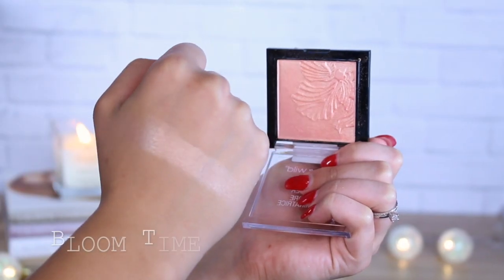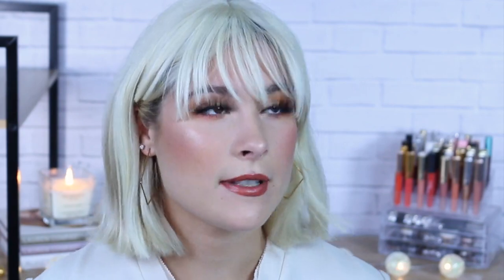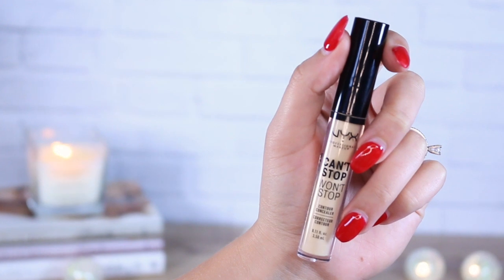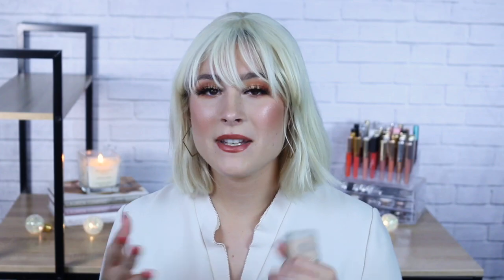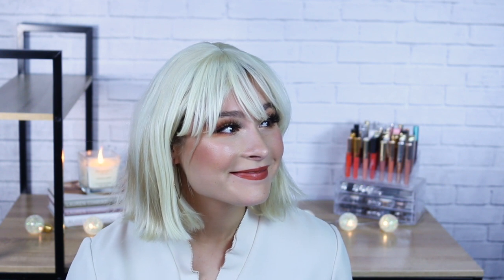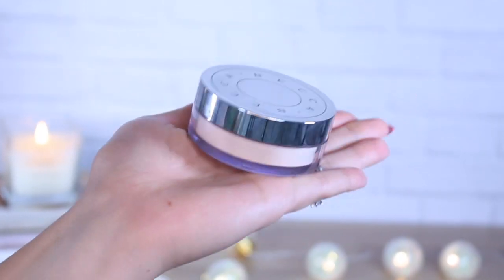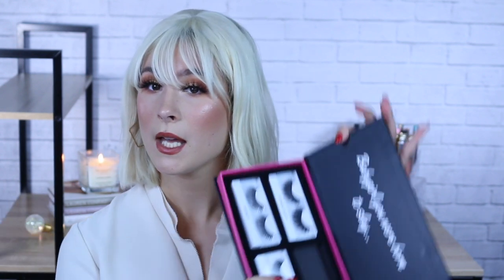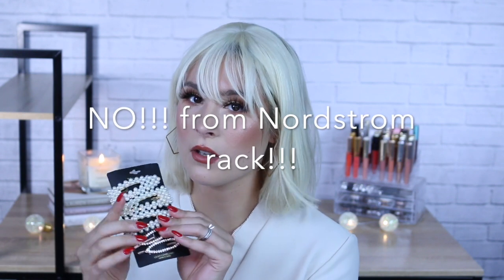MONTHLY BEAUTY FAVORITES 2019 | MAKEUP FINDS & AUGUST BEAUTY FAVORITES| MAKEUP FAVES FOR BEGINNERS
Hey everyone!!! Todays video is full of makeup and beauty I have recently discovered. I share with you some amazing affordable makeup and some great beauty items to bring into the school year and colder months ahead :)

Thank you to everyone who is always so kind and encouraging and I will continue to learn and grow here on youtube with your help!!!

If you have made it this far hi!! My name is Sarah Church and I am a Christian girl who loves anything makeup, beauty, and fashion. I wanted to start a YouTube channel for the longest time, but just didn't have the guts to do it... but with my husbands encouragement and support I finally did it! I am working hard to give you good, relaxing, interactive content that will give you some inspiration whether its in makeup tutorials, fashion inspiration, or lifestyle chit chats.